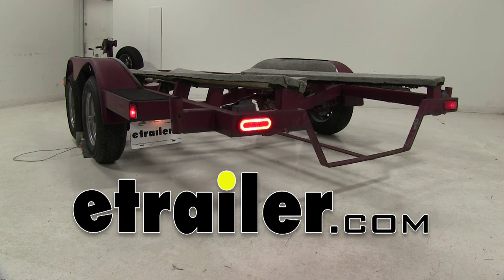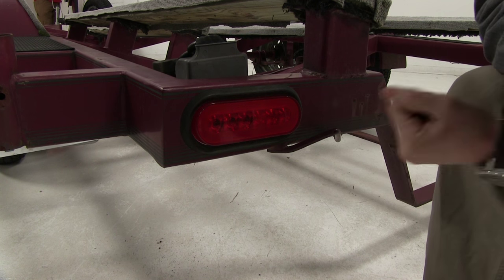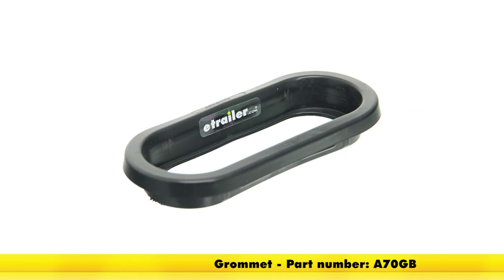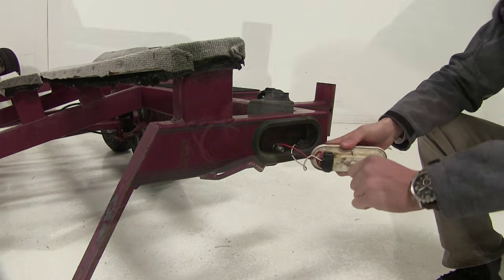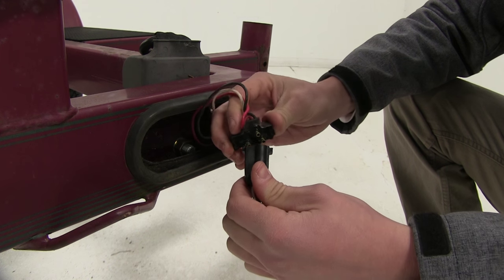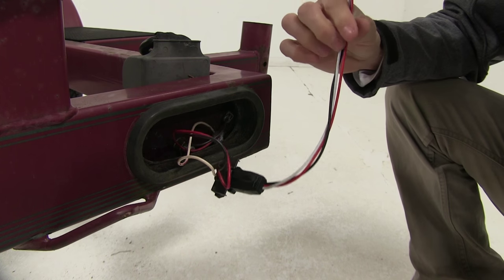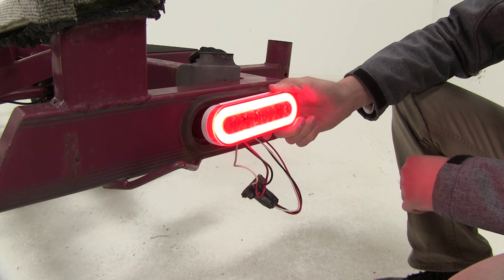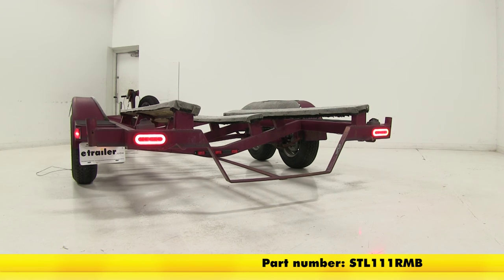etrailer | Optronics GLOLight LED Trailer Light Review STL111RMB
Today, we're going to be taking a look at the Optronics GloLight LED Trailer Tail Light, part number STL111RMB. Here on the back of our trailer, you can see the comparison between our old incandescent bulb on the right hand side, and our new Optronics LED light on the left. It features 22 DOT approved LED lights, and because it's LED, it's going to be more efficient, and there are no bulbs to replace. It's a 6.5 inch oval light that serves three functions. You have your brakes, and then your turn signal, and then your tail lights. As you can see, when you're running your tail lights, you have the halo effect.

When the brakes are applied, everything lights up. It features a sonically sealed waterproof housing, and fits flush with a grommet, which is not included. The grommet we recommend is part number A70GB. It comes in a quantity of one, so if you're looking to replace both tail lights, which is what we recommend, you'll need to pick up a second one. Now I'll go ahead and show you how we got it installed. First, let's go ahead and start by removing our old, incandescent bulb. You can simply use a flat head screwdriver, or you can just pry it out by hand, whichever works for you.

Also, if you're not replacing the grommet, you're going to want to leave that in place. So let's pry it out. Now, with the light out, let's go ahead and disconnect this. We're just going to take two fingers here, and just kind of work it off. Now, you'll notice that our trailer here has come with a standard molded 3 volt connection here, so in order to get it to work with our new Optronics light, we're going to use an adapter.

If you have to as well, you can use part number AL45PWTB. What that's going to do, it's just going to simply plug into our old connection, and convert it to the new connection. We'll just line it up and plug it in. Press firmly to do so. Once we've got it, we can then grab our new light. It's going to come pre-greased.

We'll line it up to where the tab clips over, and once it snaps in, we've got it. Just like that. Let's test our brake first. Good, that works. Now, let's go ahead and try the turn signal. Great. Then finally, our tail light. Perfect. Now we've got it. Now that we know that everything works, we'll just simply bundle up everything and put it in place. Perfect. If anything we're to ever happen to the LEDs, they feature a lifetime warranty. That's going to complete our look at the Optronics GloLight LED Trailer Tail Light, part number STL111RMB.